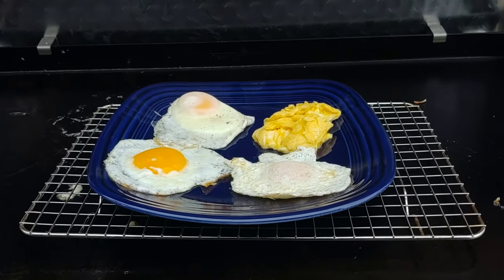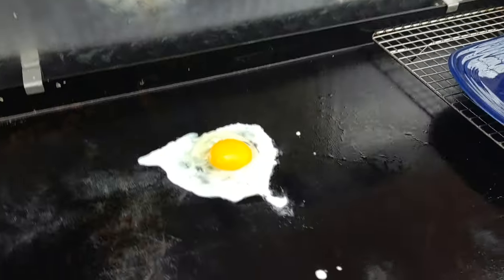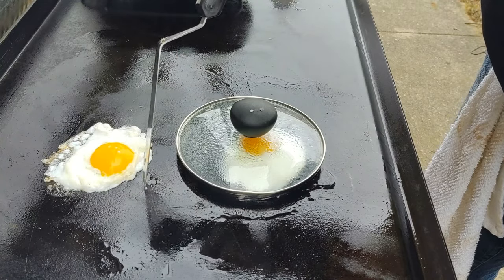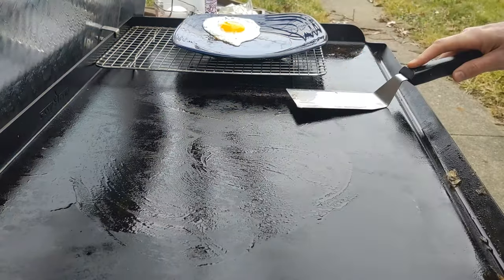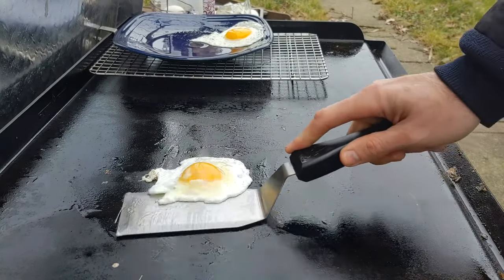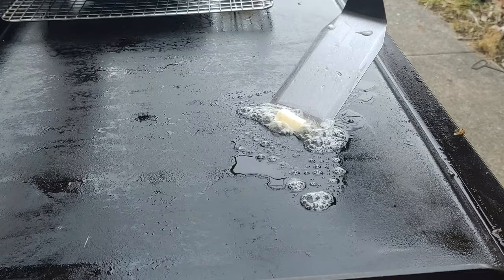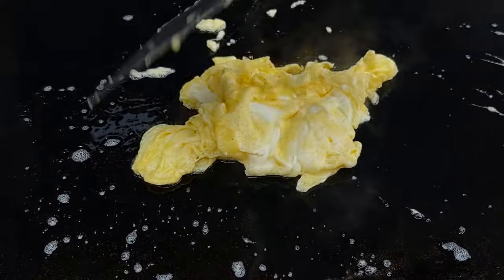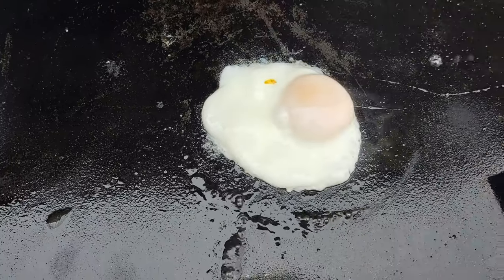How To Make Eggs on Griddle (Egg Cooking Techniques on Camp Chef Griddle)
In this video I show different techniques for how to make Eggs on a Flat Top Grill.

Only $15 with over 101 Griddle Recipes and all the griddle basics.
-Seasoning
-Cleaning
-Temperature Control
-Cooking Order
-Best Accesories